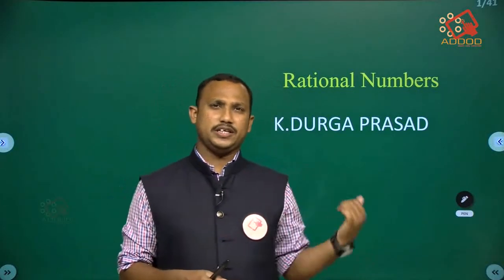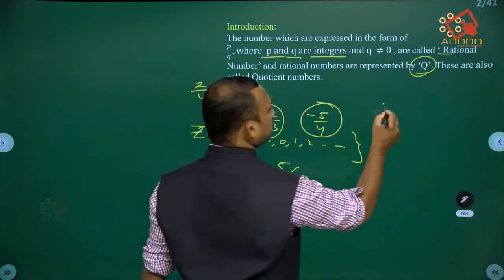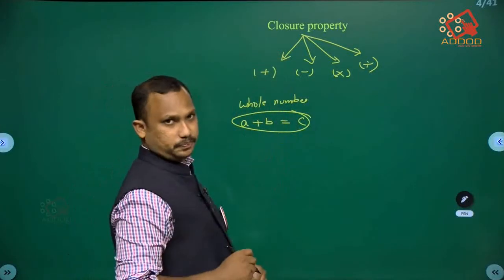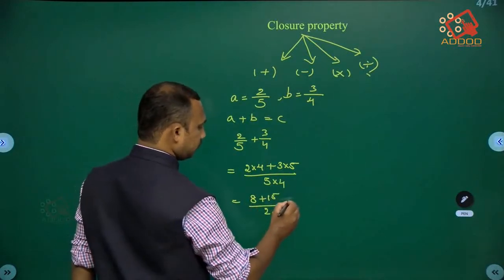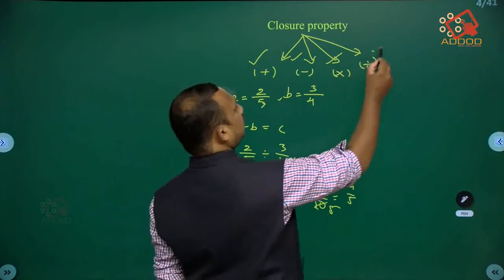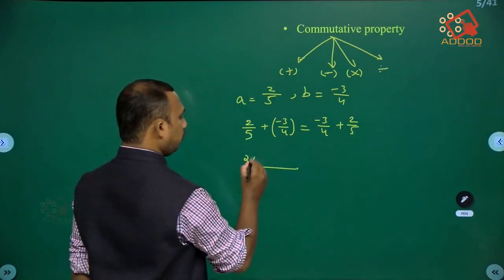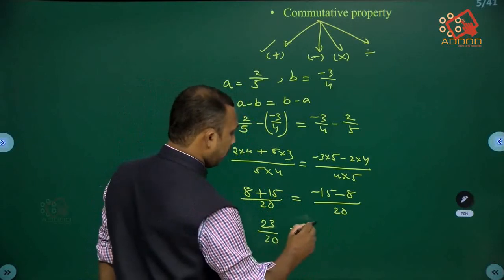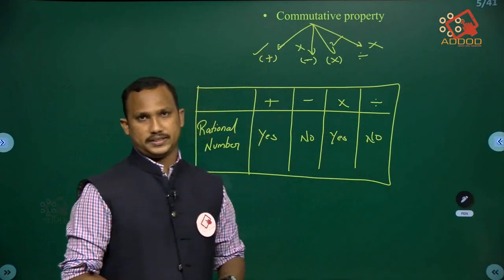8TH CLASS MATHS